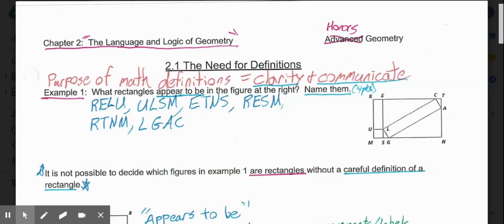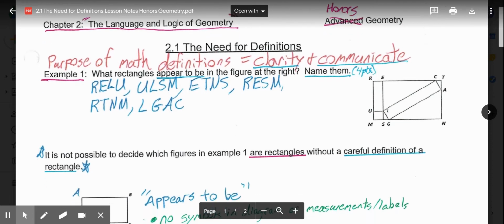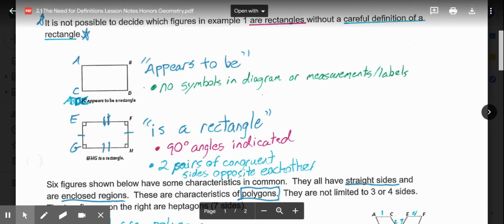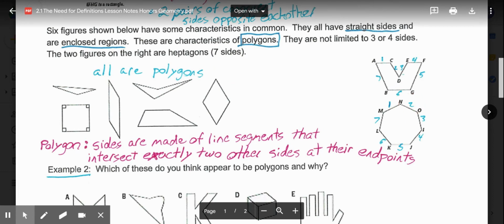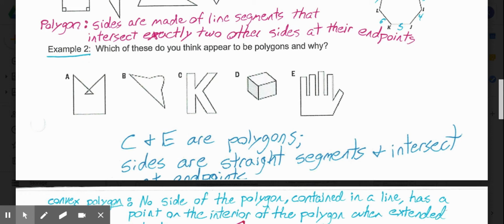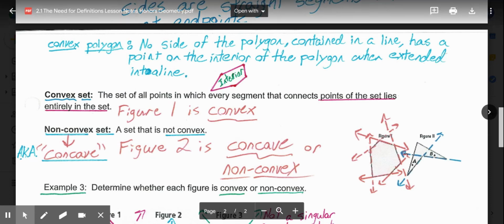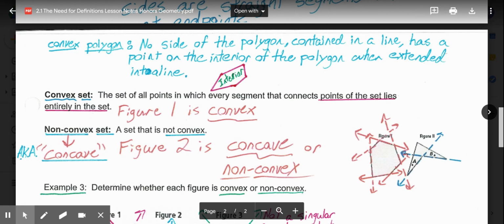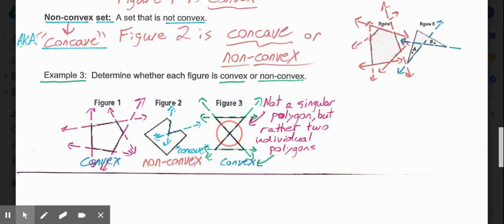2.1 The Need For Definitions Video Lesson Honors Geometry